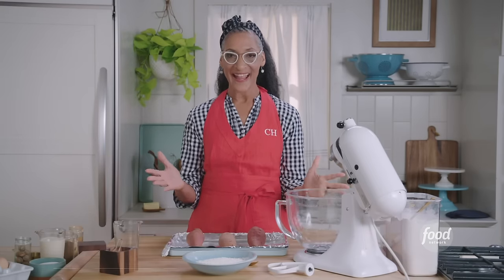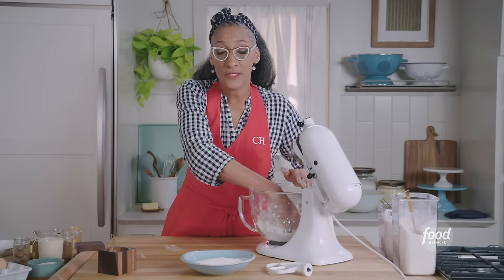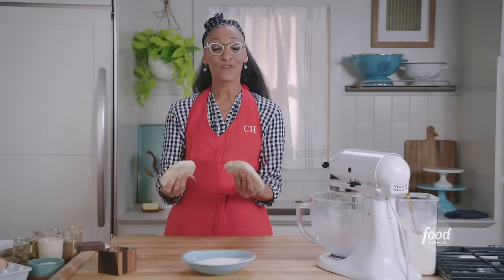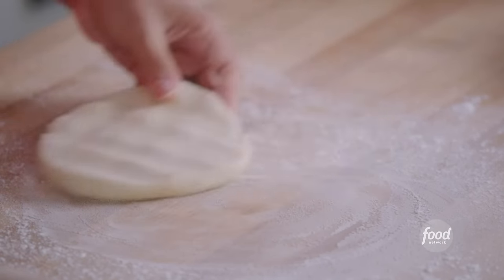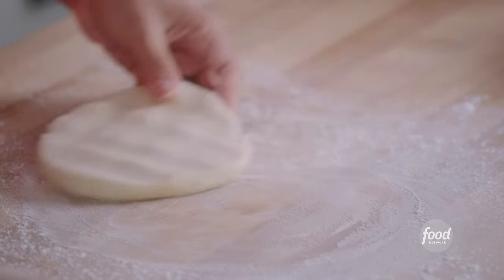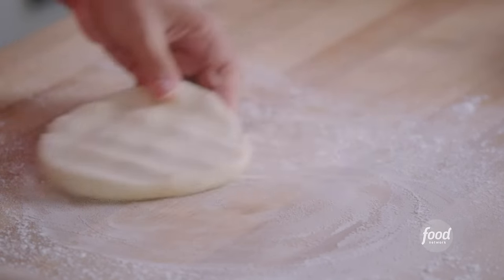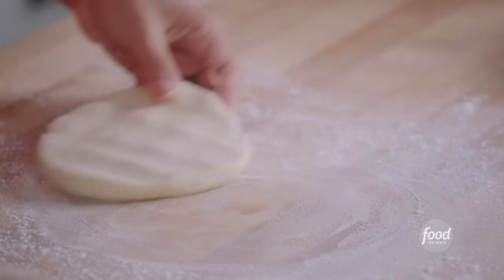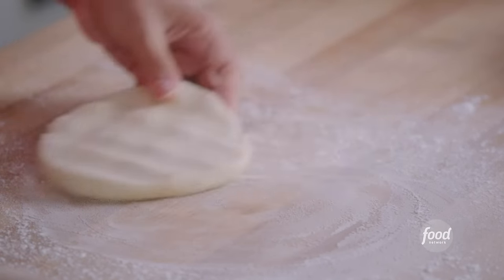Carla Hall's Sweet Potato Pie | Food Network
Carla shares how to make a sweet, flaky pie crust for her thick and decadent sweet potato pie, perfect for Thanksgiving or any time of year!

RECIPE COURTESY OF CARLA HALL
Level: Intermediate
Total: 5 hr (includes cooling time)
Active: 30 min
Yield: one 9-inch pie

Ingredients

2 pounds sweet potatoes
1 disk Carla's Classic Pie Dough, fitted into a deep-dish pie plate and frozen, recipe follows
1/2 teaspoon ground cinnamon
1/2 teaspoon ground ginger
1/4 teaspoon ground allspice
1/4 teaspoon freshly grated nutmeg
1/2 teaspoon salt
5 tablespoons unsalted butter, softened
1/2 cup packed light brown sugar, plus more if needed
1 cup evaporated milk
2 large eggs

Carla's Classic Pie Dough:

1 tablespoon sugar
1/2 teaspoon table salt
2 1/4 cups all-purpose flour, plus more for rolling
1 cup (8 ounces) cold unsalted butter, cut into 1/2-inch cubes

Directions

Put the sweet potatoes on a foil-lined half-sheet pan. Bake, turning once, until very tender, 1 1/2 to 2 hours. When cool enough to handle, take the sweet potatoes out of their jackets and scrape the flesh into a 1-quart measuring cup. You should have 2 1/2 cups packed sweet potato.

Raise the oven temperature to 425 degrees F.

Line the frozen dough with foil and fill with pie weights. Bake until dry and set, about 25 minutes. Remove the foil with the weights and bake the dough until golden brown, about 5 minutes longer. Let cool completely, then place on a half-sheet pan.

Transfer the sweet potato to a large bowl and add the cinnamon, ginger, allspice, nutmeg, salt, butter, brown sugar, and the evaporated milk. Beat with a heavy whisk until smooth. Taste and add more brown sugar if you'd like. The amount will depend on the sweetness of your spuds. Add the eggs and whisk until fully incorporated. Pour into the pie crust and spread evenly.

Bake for 15 minutes, then reduce the oven temperature to 350 degrees F. Bake until the top is golden brown and the filling has puffed and set, about 40 minutes. If the crust browns too quickly, cover it with foil and continue baking. Let cool completely on a wire rack.

Yield: Two 9-inch crusts

Dissolve the sugar and salt in 1/3 cup water and chill until cold.

Pulse the flour and butter in a stand mixer until the mixture looks like coarse meal with some pea-size pieces. Add the water all at once and mix until the dough almost forms a ball. Divide the dough in half and flatten into two disks.

Wrap each disk tightly in plastic wrap and chill until firm, at least 30 minutes or up to 3 days. You can freeze the dough for up to 3 months. Thaw overnight in the refrigerator before rolling.

Cook’s Note

The unbaked crust can be frozen for up to 1 month. The sweet potatoes can be baked, mashed, and refrigerated for up to 3 days.